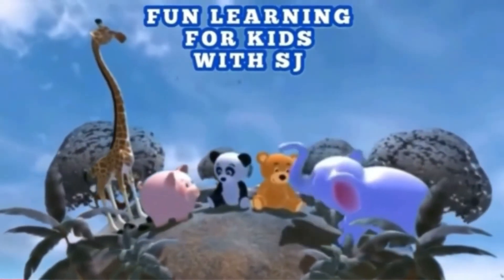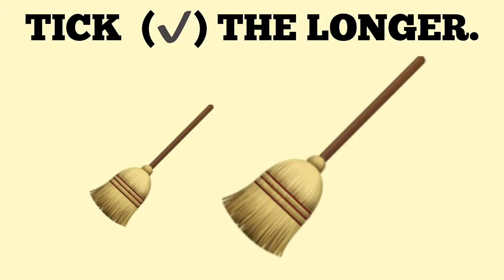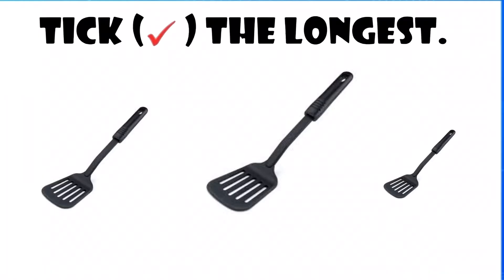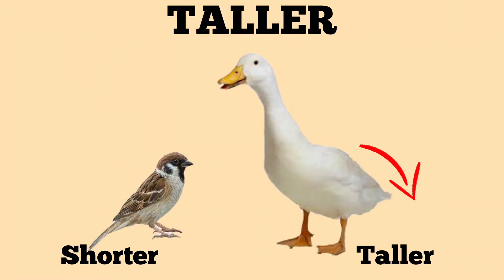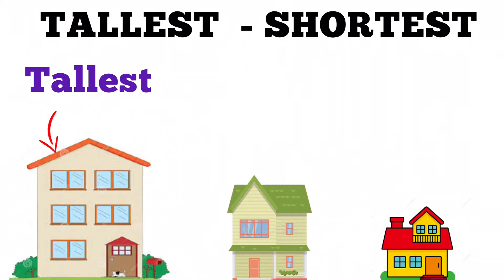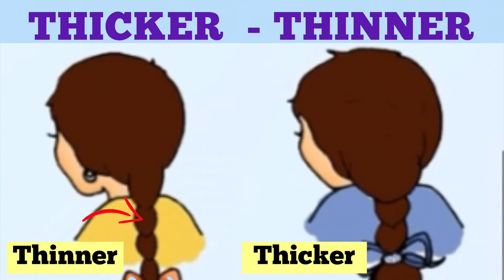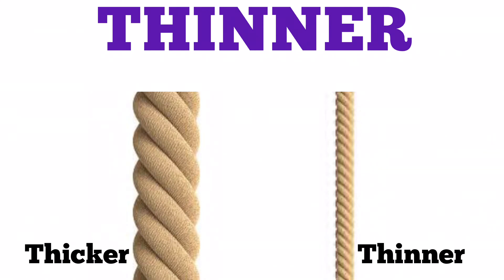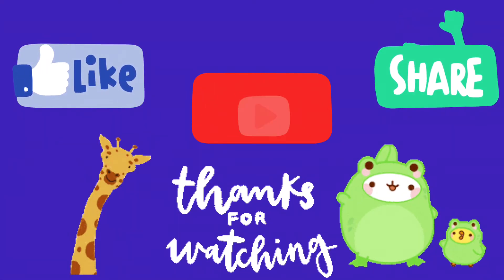MEASUREMENT /LONGER - SHORTER /LONGEST -SHORTEST/ THIN- THICK/THINNEST - THICKEST /TALLER - SHORTER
HIGHLY RECOMMENDED ( FOR USA)
(FOR INDIA)

Both in math class and in real life, you'll work with many different types of measurement. In this lesson, you'll learn the definition of length, while practicing how to measure it using both standard and nonstandard units.
What Is Length?
The length of an object is its most extended dimension; that is, a measurement of its longest side. The length of your dog, for example, would be from the tip of its nose to the end of its tail. That distance is greater than the distance from the top of its head to the bottom of its feet.

The length of your giraffe, on the other hand, would be from the top of its head to the bottom of its feet, because that distance is greater than the distance from the tip of its nose to the end of its tail.

You buy a pair of pants but it is too long for you, what would you do now? You would go to a tailor to cut it short. He first measures the length you want by using a measuring tape and then stitches it for a perfect fit.

So what is a length? A length is the longest side of an object. For example, we measure the length of an animal from its head to toe.
Both in real life and in math you will work with different measurements and length is one of them.

In this video learn what length is, how to measure it and units of length.